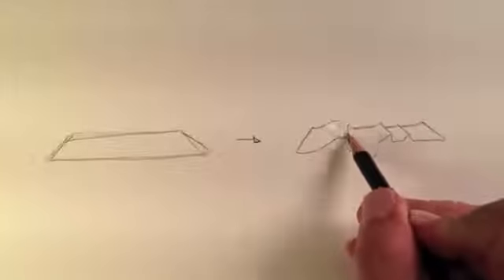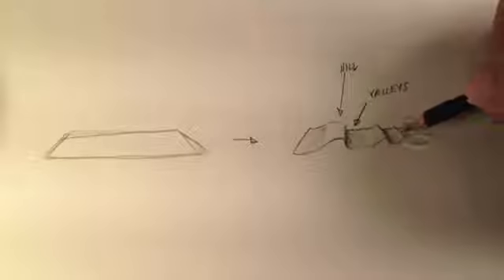draw clothes how i draw clothing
for a more detailed breakdown of this tutorial. Learn how to draw clothes or clothing in this video tutorial.

draw clothes - part 1 - how to draw cloth: download the reference files: get the tutorial archive:

draw clothes - g'day ladies and gentlemen, welcome to cringe with xabio arts - i'm dead inside and this is a little how to draw clothes video, this time for the female lady girls

draw clothes - hey loves! super excited that i got a clothing tutorial out! i hope this video was of help to you all and made you happy! peace, love and god bless my loves!